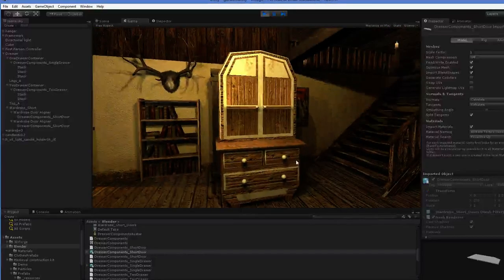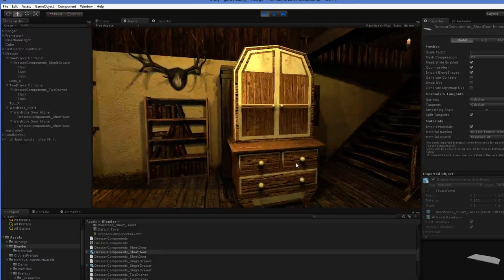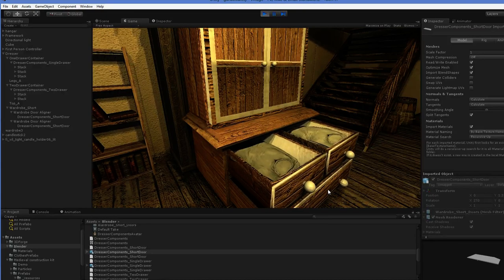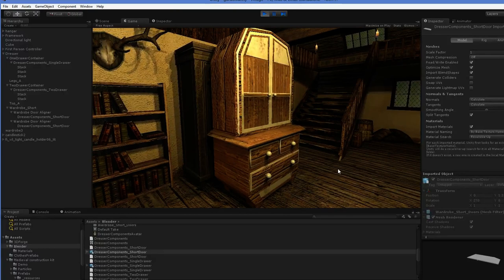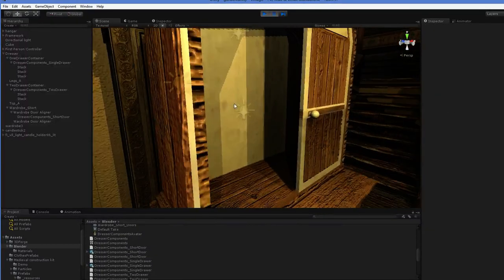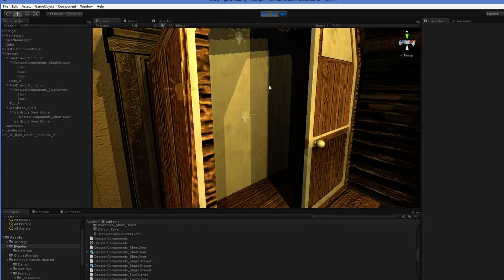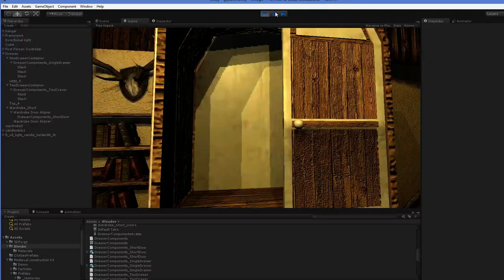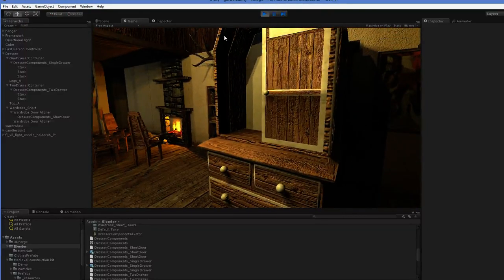Larger Dresser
Wheeeee